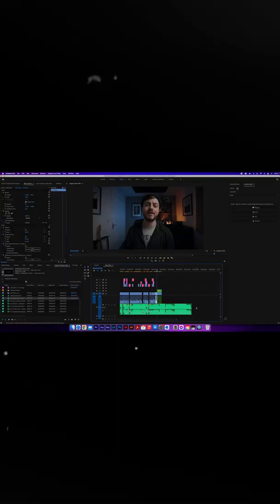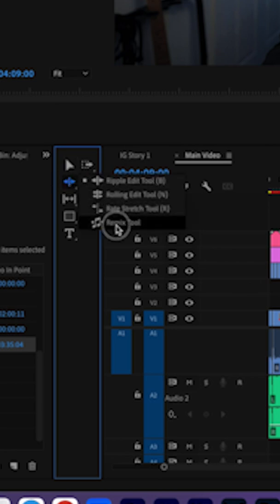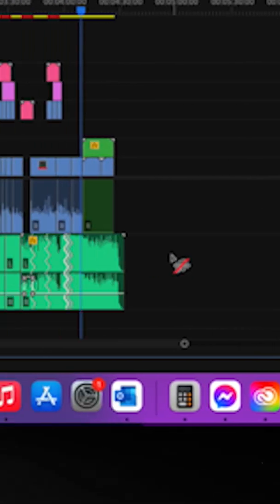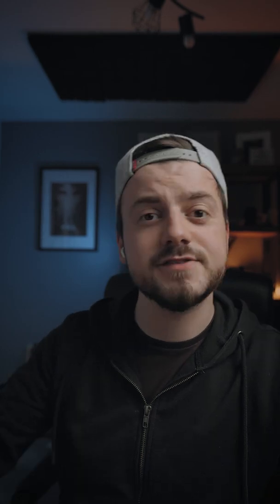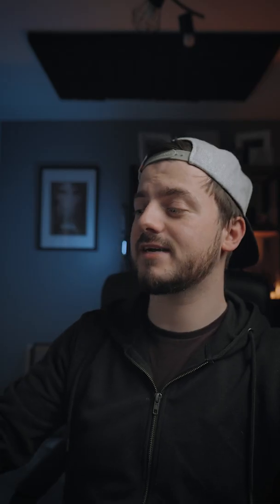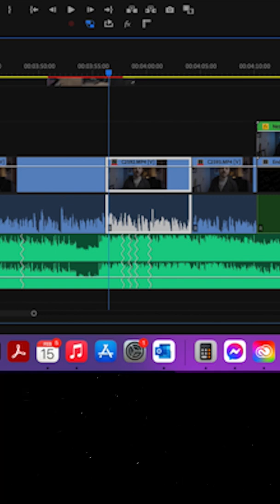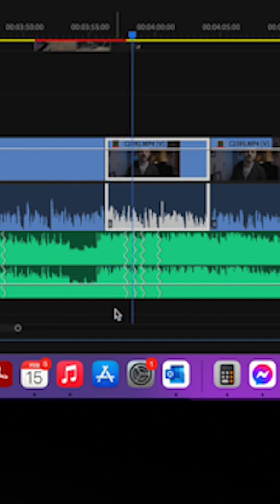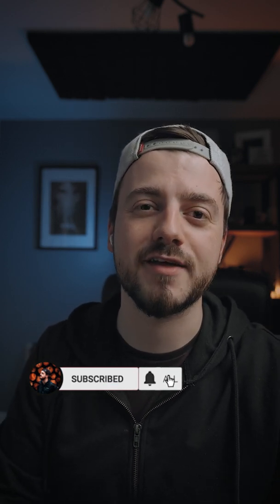How To Use Adobe Premiere Pro Remix - The NEW Adobe Audition Remix!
Adobe Premiere Pro Remix is here! Now you can shorten any music in any of your videos to any length that you wish. A feature that any beginner or pro video editor must know! And all it takes is a simple few clicks.